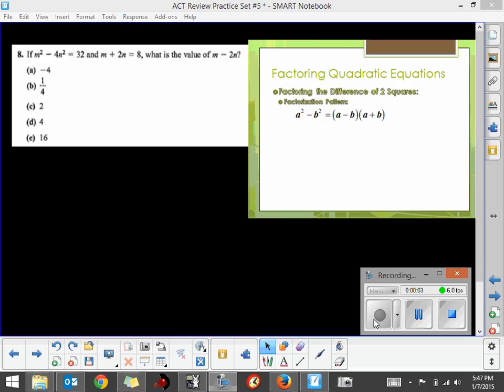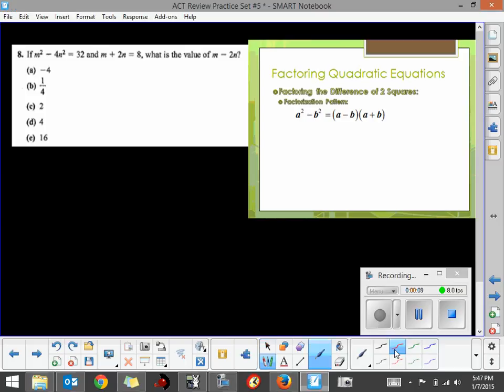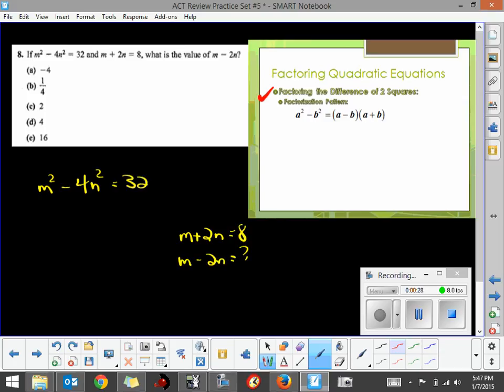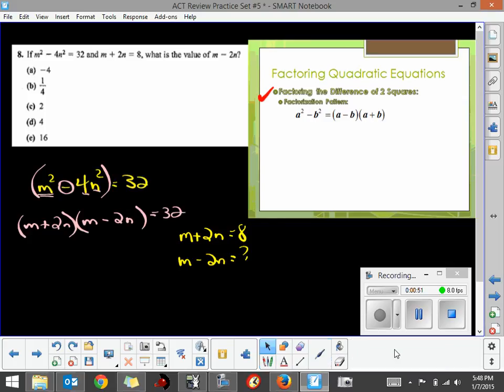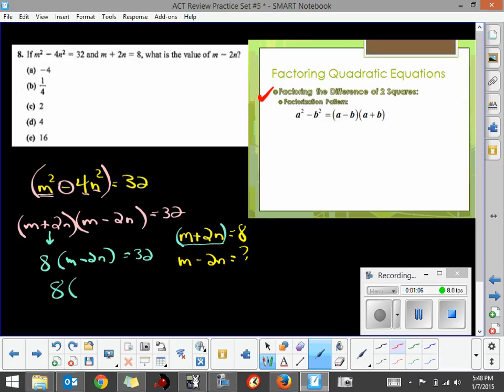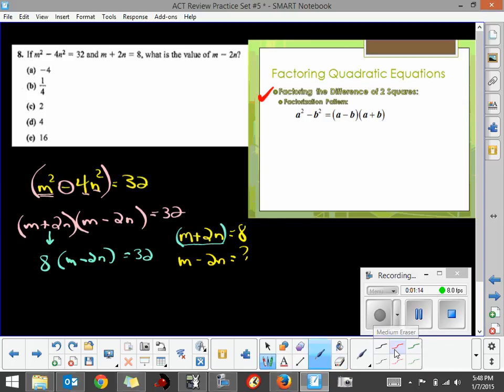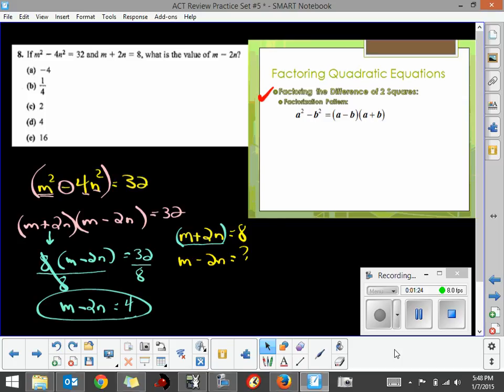08 Practice Set 5